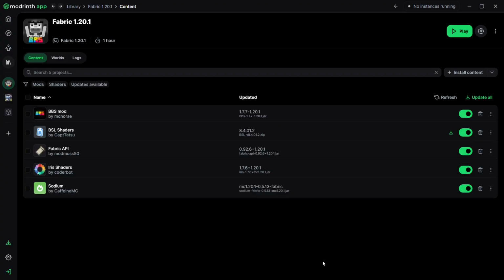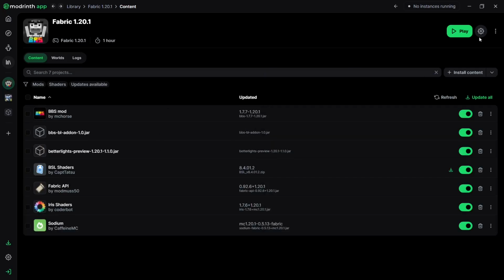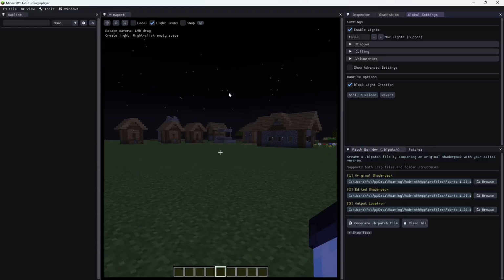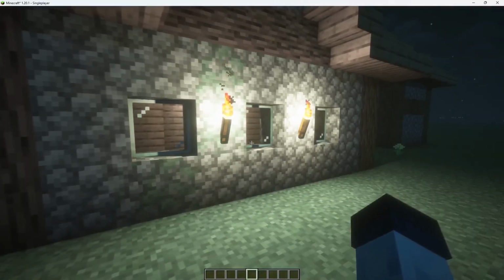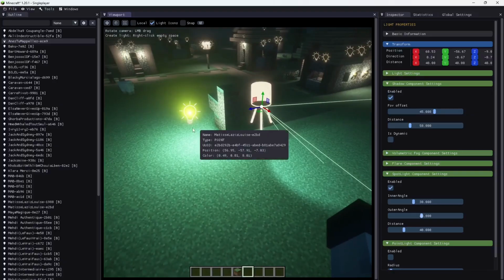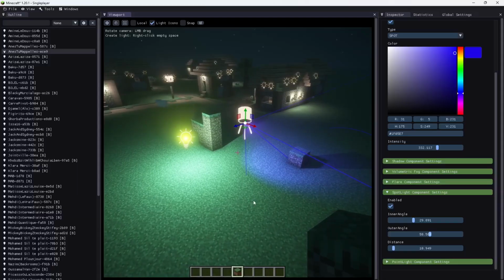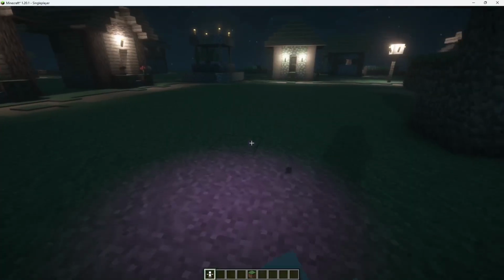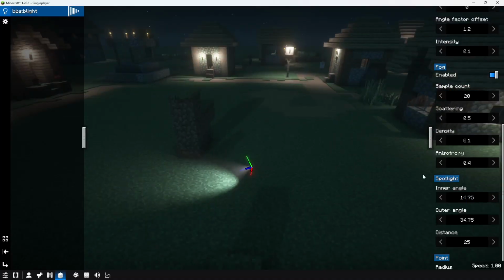BetterLights is finally out!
BetterLights (Fabric 1.21.4 and 1.20.1) is finally out! This video shows how to set it up, and more!